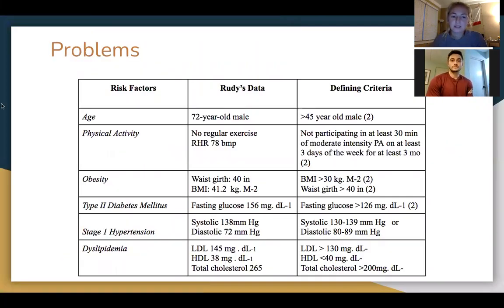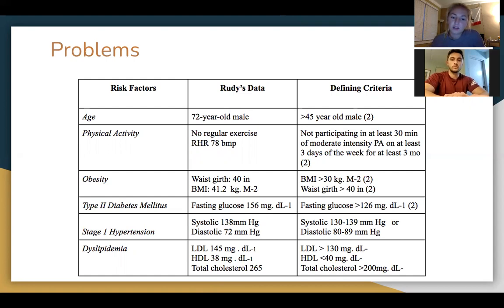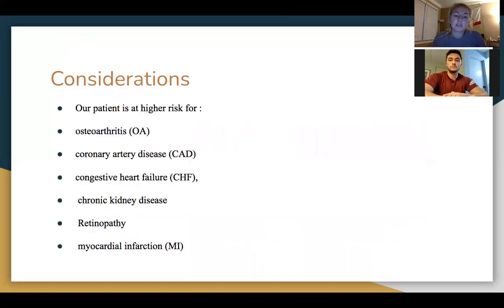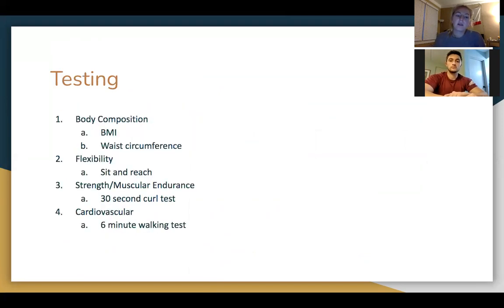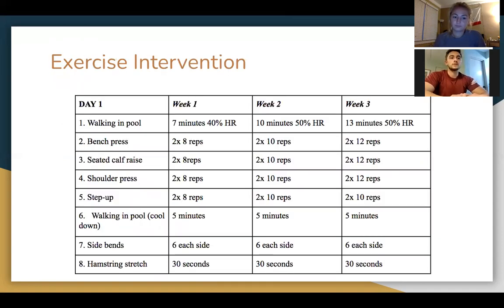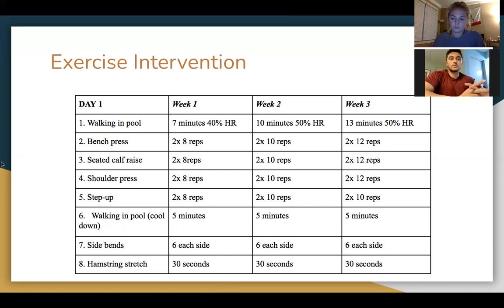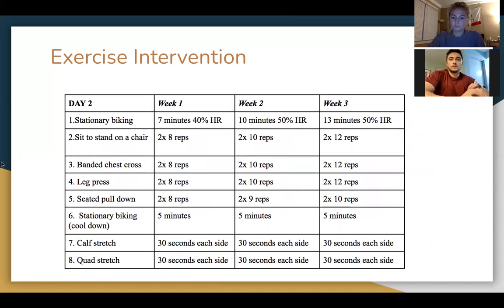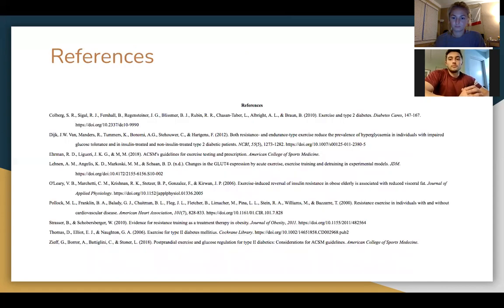Case Study 1